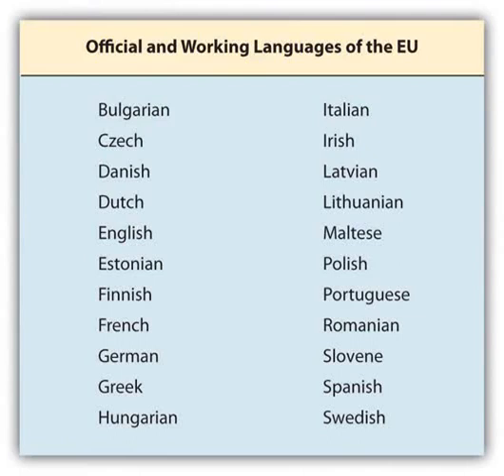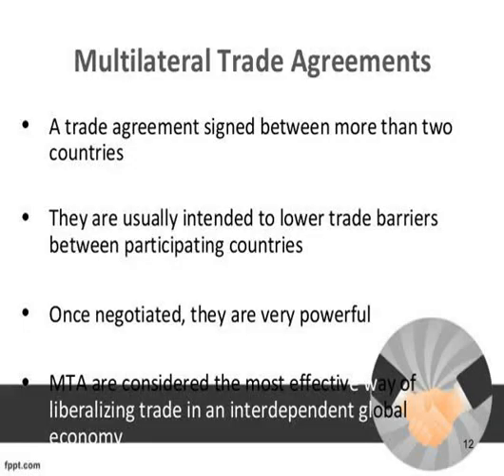Free trade agreement